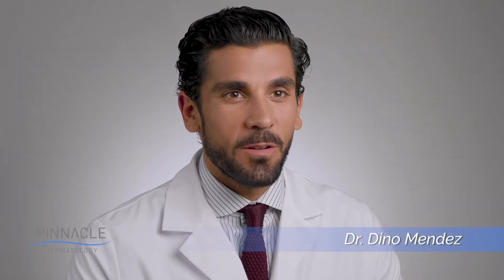Dr. Dino Mendez Discusses Breast Augmentation Procedures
Learn an overview of what's involved in a breast augmentation procedure from pre-op to recovery. Visit us at PinnacleSkin.com.